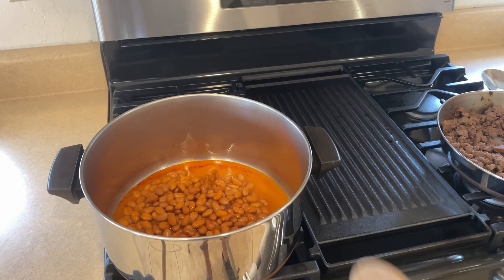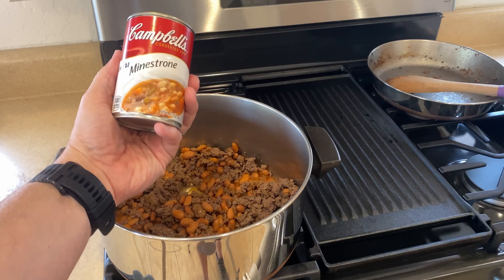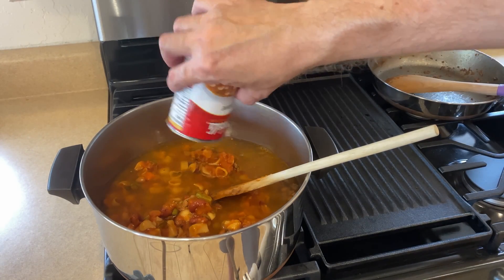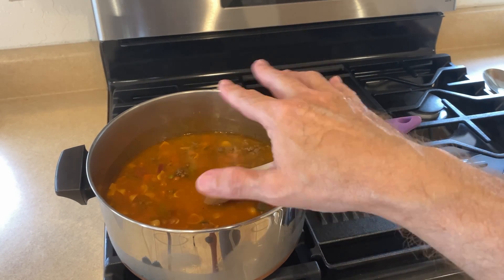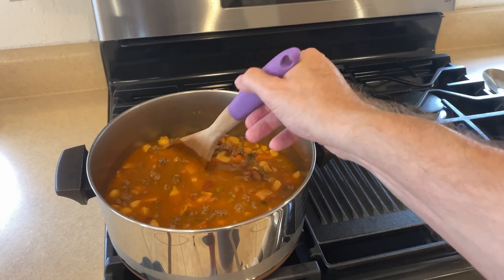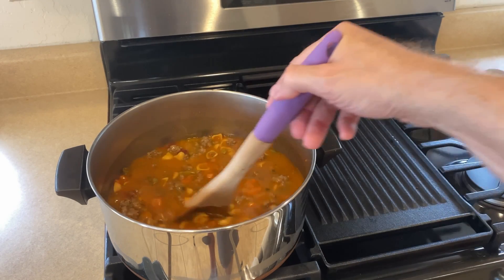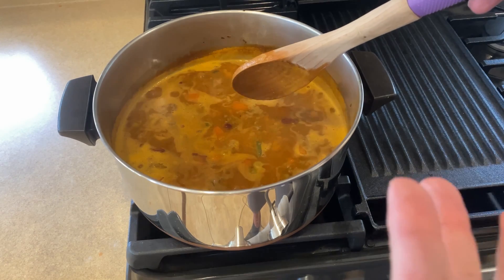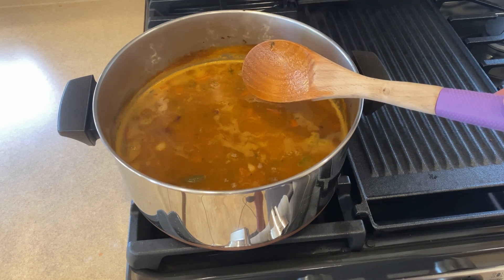Minestrone Soup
This is a quick and easy Minestrone soup with a bit of a twist.  We add some hamburger meat and some Ranch Style Beans.  Follow along and make it with me.